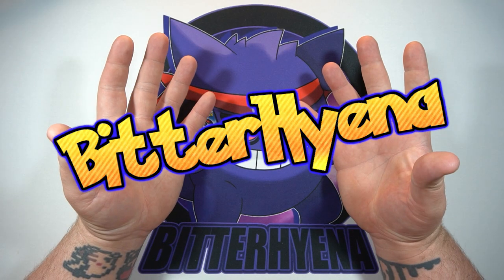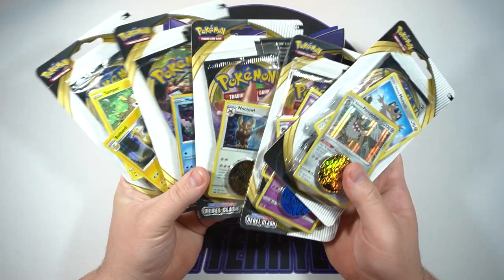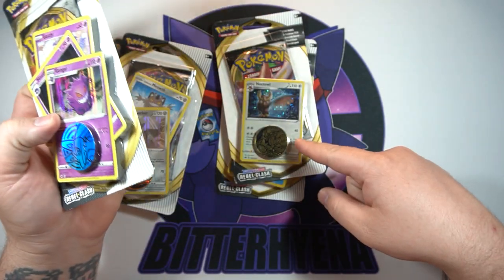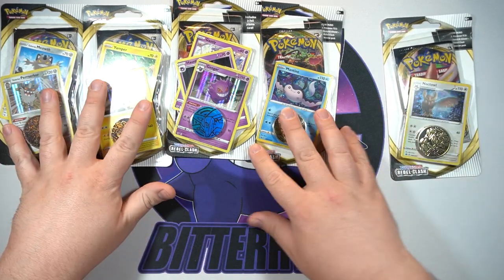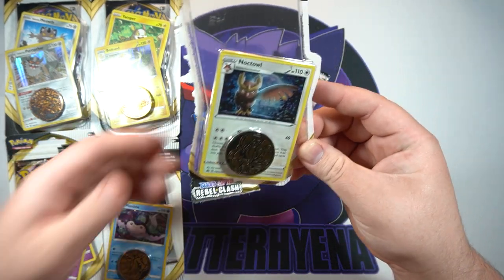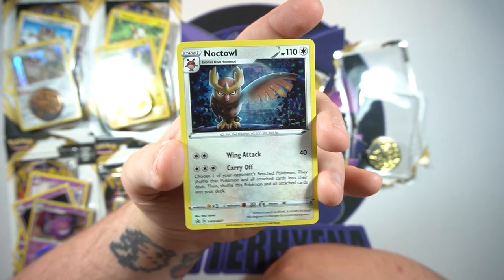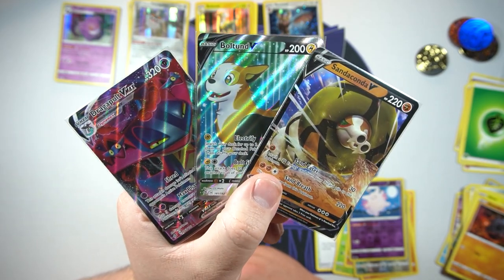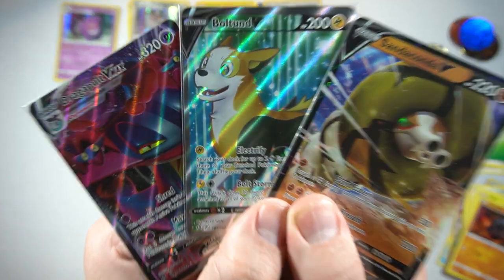Opening Up Every Rebel Clash Check Lane Blister! | Pokemon TCG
I don't know why but Rebel Clash has so many check lane blisters and were opening all of them!